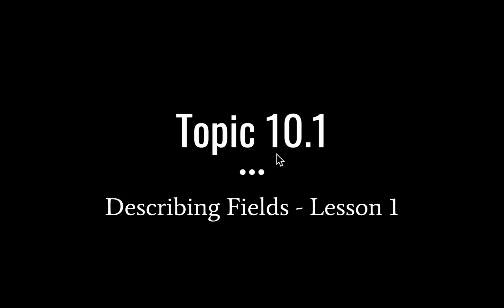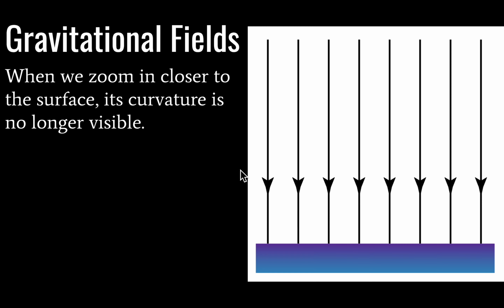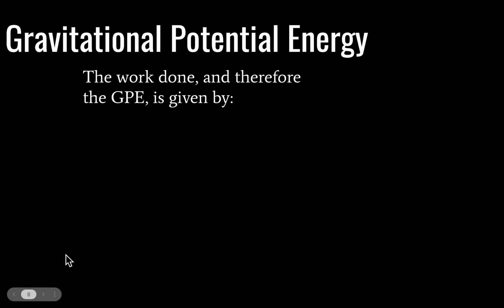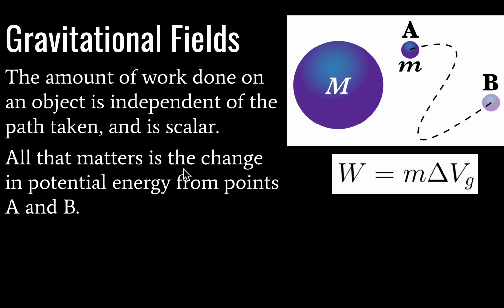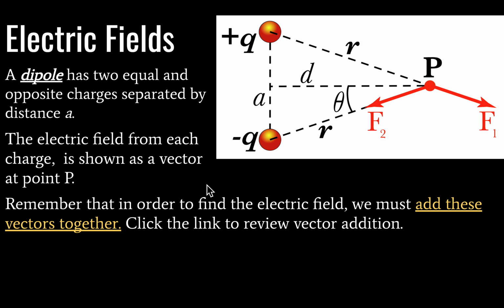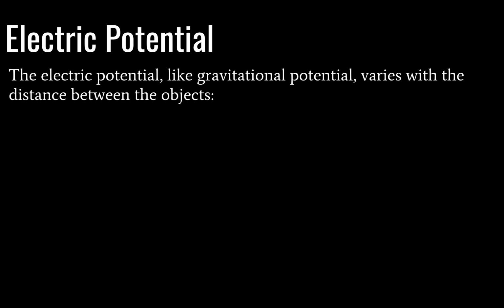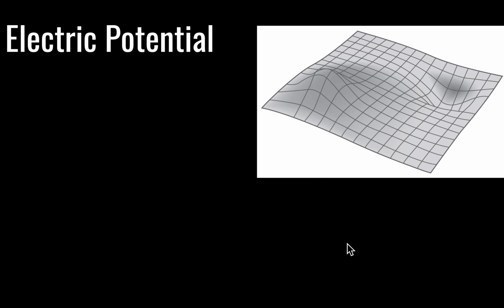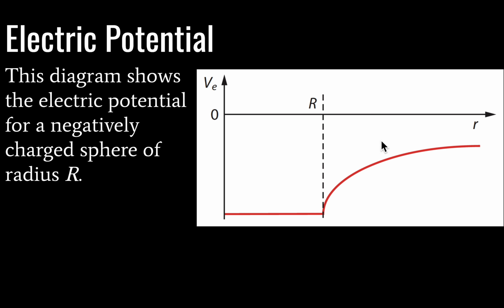Topic 10.1 - Describing Fields - Lesson 1 v2.0.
Mr. Van Loh does a quick remake of the Topic 10.1 lesson, with more and better content in less time (by like 5 seconds). In this lesson, we learn how to determine gravitational and electrical potential around bodies with mass or charge, respectively.